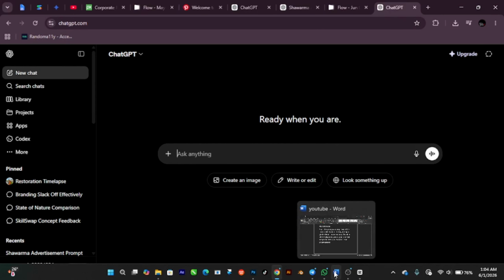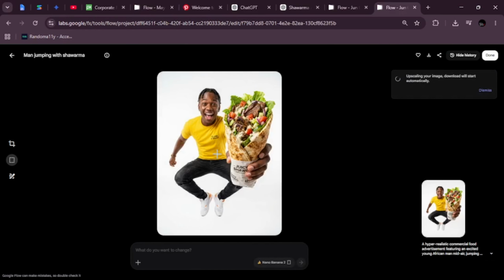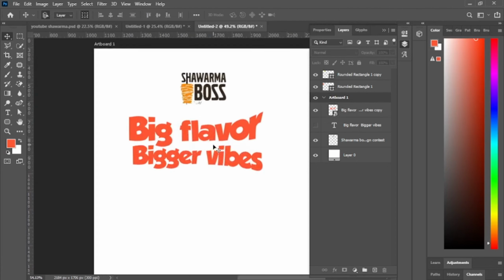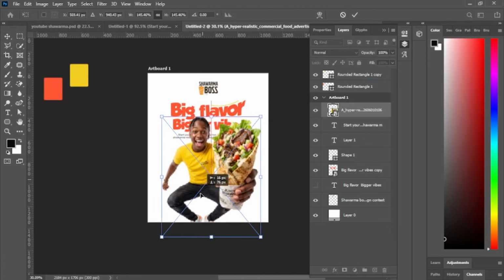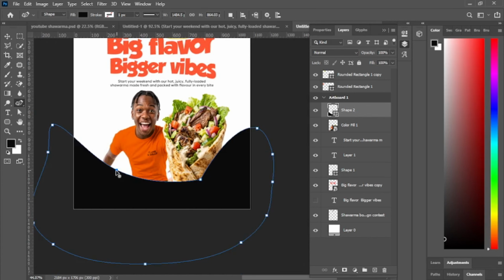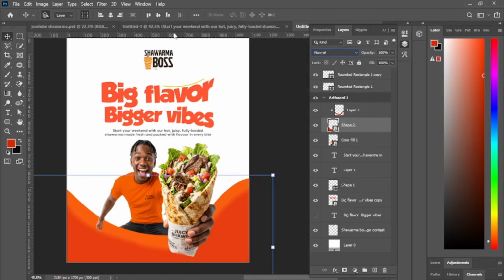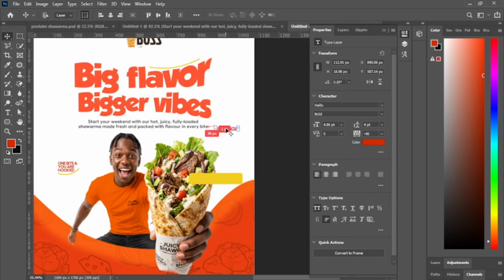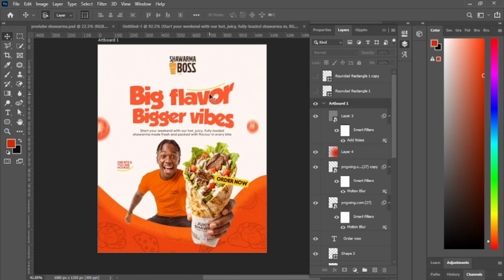Stop Designing from Scratch: AI to Photoshop Step-by-Step Tutorial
This video I will teach you how to make your designs 10x faster with the help of AI. You will learn how to generate high quality images to design instead of searching for stock images. i will teach you photoshop tricks and tools to make your designs better than average.

if you have any question regarding the video please drop it on the comment section
if you have any challenges and you want me to make a video also drop it in the comment